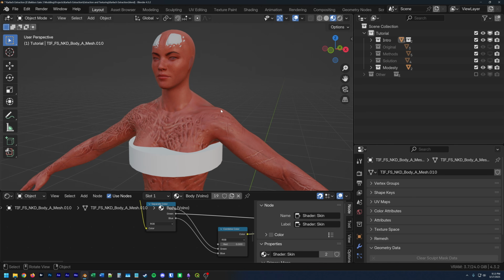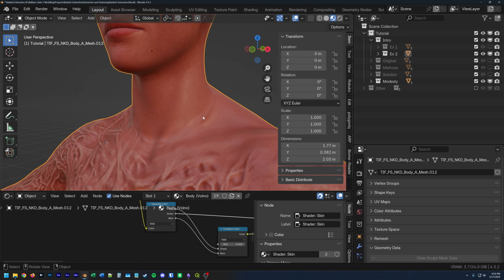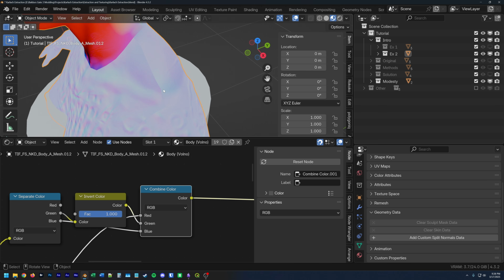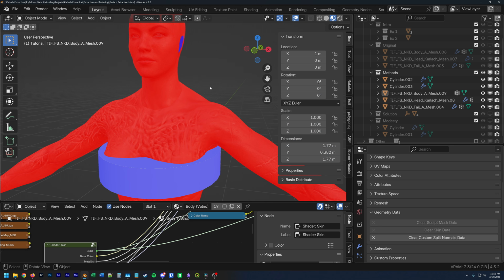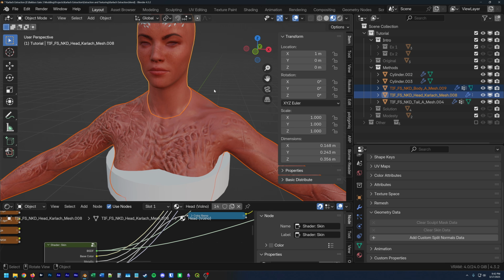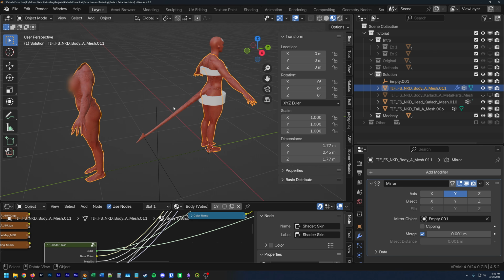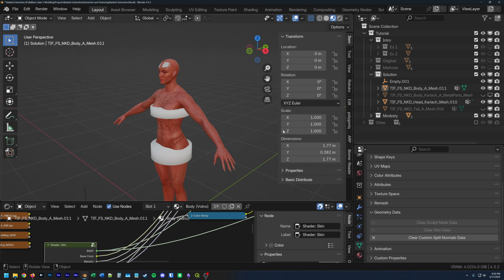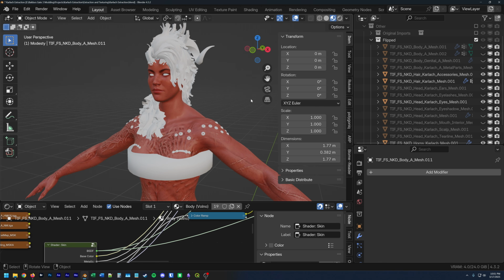Fix Neck Seams on Character Models | Baldur's Gate 3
This video covers how to fix the neck seam shading on Baldur's Gate 3 models imported into Blender. Specifically, it showcases how to flip the models across the y-axis while also preserving the custom split normals to ensure proper shading.

Chapters:
00:00 Intro
01:54 Diagnosing the Issue
03:59 Checking the Materials
06:34 Checking the Original Mesh
07:42 What breaks the model shading?
09:15 Rotation Method
11:23 Why we need custom split normals
12:20 Solution
16:26 Example 2
17:25 Mirror in Place - Body Example
18:11 Mirror About Empty Example
19:32 Conclusion